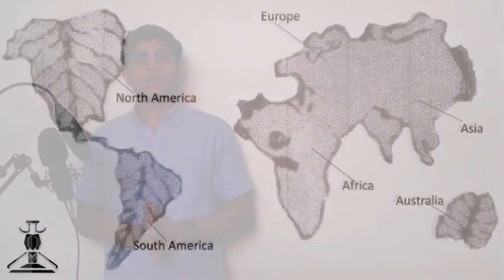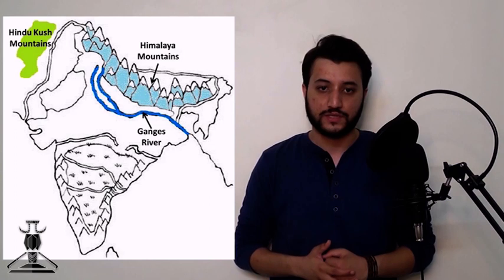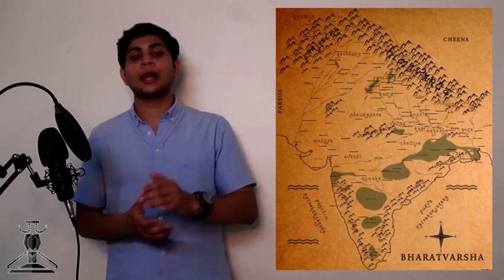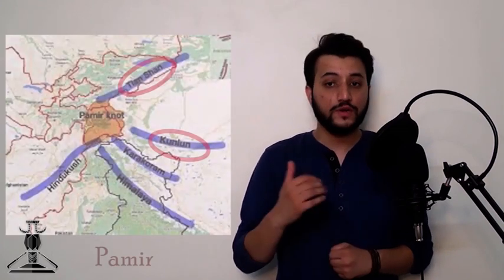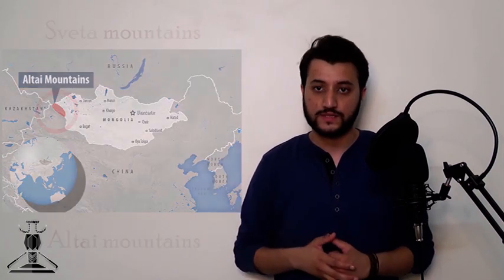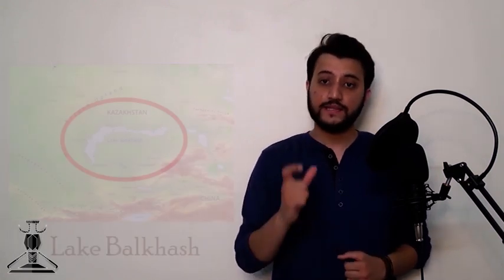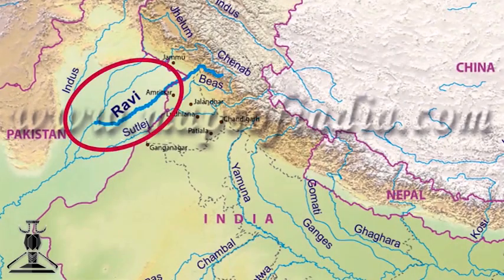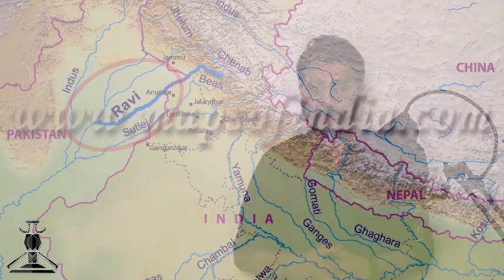Mahabharata War : The Geographical Perspective - I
The epic story of Mahabharata has been told and retold countless times now. So much so that it has conspicuously become an inseparable part of the Hindu religion.
Krishna Dwaipayana Vyasa, the author of Mahabharata, envisioned a united Bharatvarsha. His knowledge of history, astronomy, and the geography of Bharatvarsha got embedded in Mahabharata. An epic filled with thrilling stories from all over Bharatvarsha.                     Connecting far away places makes Mahabharata an important source of information on the development of Hinduism for over 200 years.
Let’s learn some facts and figures about the geographical landmass that Mahabharata covered.
For more such videos visit us on our YouTube channel.

CREATED BY
Bhargav Joshi

DIRECTED BY
Ninad Kale

WRITTEN BY
Bhargav Joshi

Bhargav Joshi

PRESENTED BY
Bhargav Joshi
Parth Ketkar

Parth Ketkar
Ninad Kale

EXECUTIVE PRODUCERS
Bhargav Joshi
Parth Ketkar
Ninad Kale

CREATIVE PRODUCER
Atharva Pathak

ASSOCIATE EDITOR
Nupur Phadnis

CHIEF EDITORS
Parth Ketkar
Hrishikesh Borkar

IMAGE COMPILATION:
Nupur Phadnis

SOUND PROGRAMMING:
Radhika Saraf

THEME DIGITAL ILLUSTRATION:
Mrunmayee Shinde

THEME MUSIC COMPOSITION & ARRANGEMENT :
Shubhankar Bhagwat

VOCALISTS
Rasika Joshi

SOCIAL MEDIA DESIGNER:
Gouri Chilap
Atharva Pathak
Maitreyee Agashe

CONTENT CREATION TEAM:
Simran Sutavane
Rishabh Natu
Rudrakshi Itankar
Ashwini Mulay
Neeraj Dapurkar
Surbhi Landge

PUBLICITY TEAM:
Aloka Kale
Maitreyee Agashe
Aham A
Bhargav Joshi

SCHEDULING TEAM:
Atharva Pathak
Maitreyee Agashe
Rishabh Natu

PROJECT MANAGER:
Ninad Kale

MANAGEMENT TEAM:
Maitreyee Agashe
Gouri Chilap
Raghav Joshi

SUBTITLES
Gouri Chilap

AKHANDA BHARAT ILLUSTRATION:
Prachi Choudhary

LOGO DESIGN
Saniya Kulkarni

SPECIAL THANKS:
Yogesh Natu
Prasanna Ketkar
Mangesh Joshi
Swati Mehendale